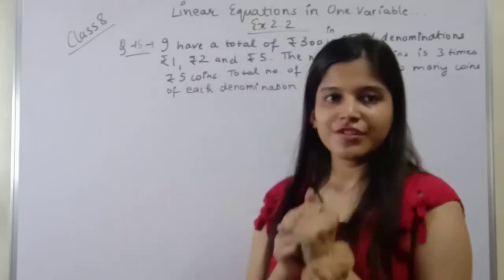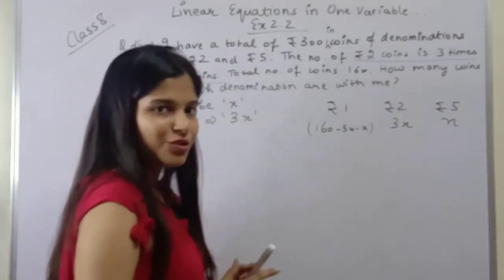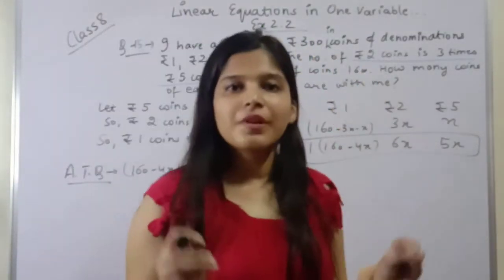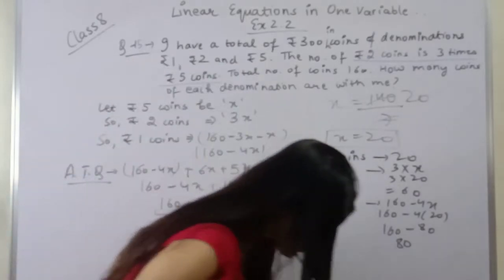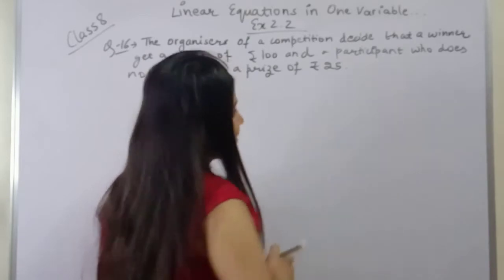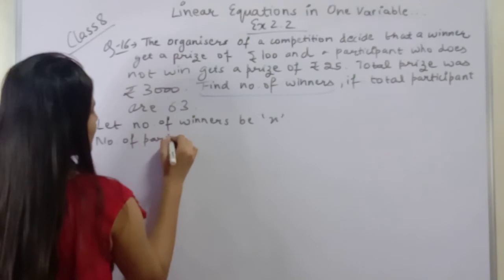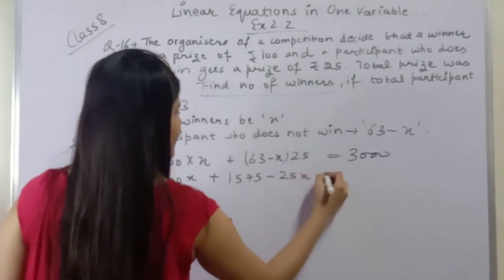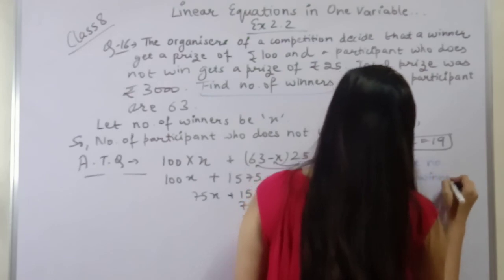CLASS 8 MATH "Linear Equation " exercise 2,2 question 9